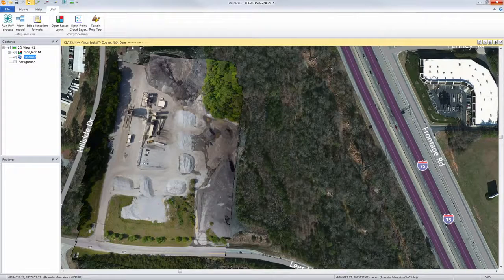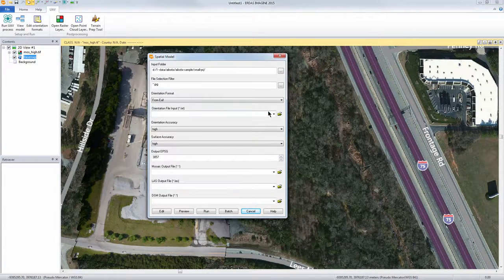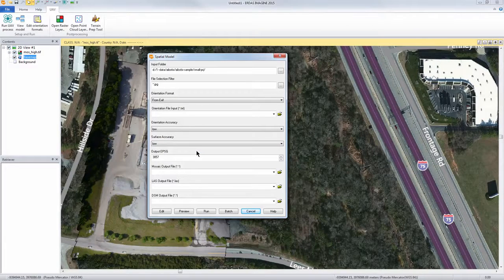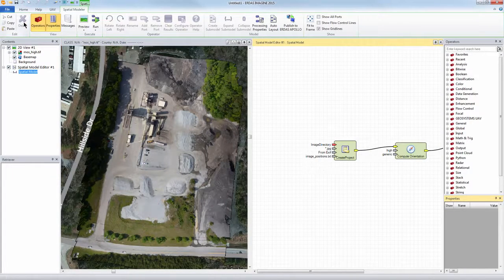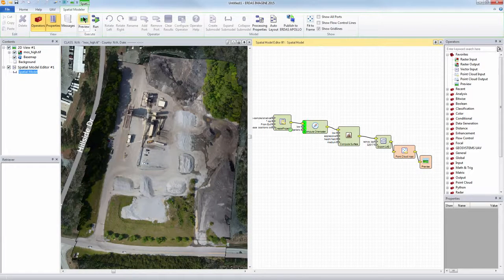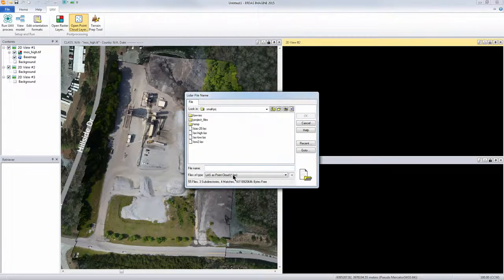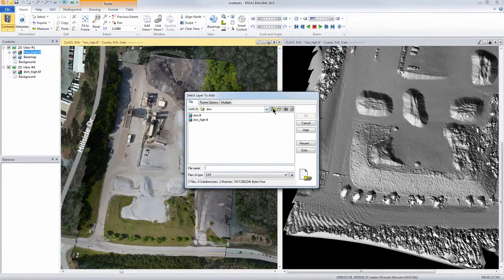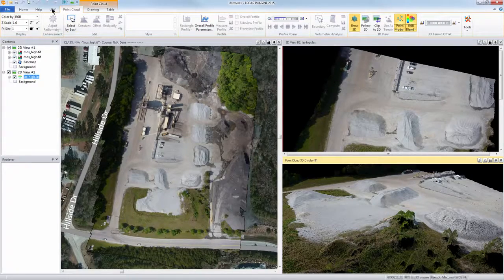Short introduction to IMAGINE UAV - an add-on module to ERDAS IMAGINE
IMAGINE UAV is a new application designed to automatically process UAV data within ERDAS IMAGINE. It is based on Spatial Modeler operators which embed suitable photogrammetric algorithms.
IMAGINE UAV produces ortho-mosaics, point clouds and digital surface models.

IMAGINE UAV is now available as an IMAGINE add-on module. It is based on IMAGINE Essentials but also available for IMAGINE Professional fully integrating into Spatial Modeler.

The IMAGINE UAV application is targeted towards UAV data users and UAV manufacturers. They benefit from this new workflow by rapidly creating high quality spatial information in an easy-to-use environment. IMAGINE UAV can be easily run by users with limited ERDAS IMAGINE knowhow.

IMAGINE UAV is developed and distributed by GEOSYSTEMS GmbH, Hexagon Geospatial Channel Partner in Germany.

Video by courtesy of Hexagon Geospatial